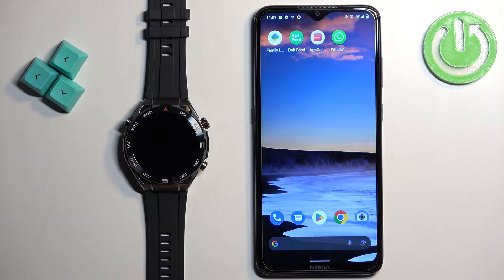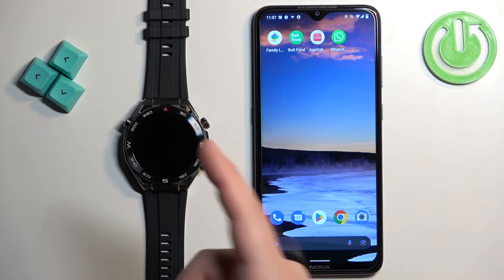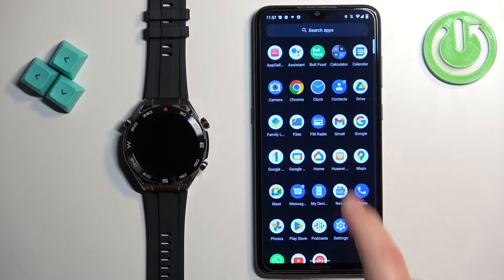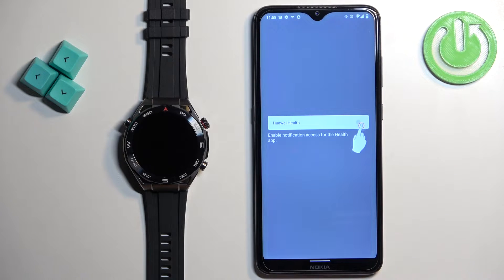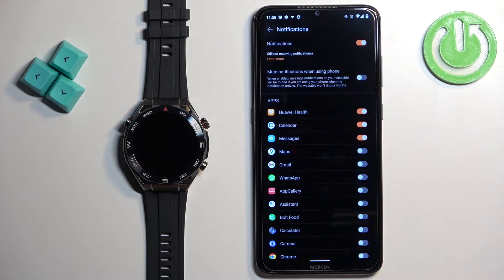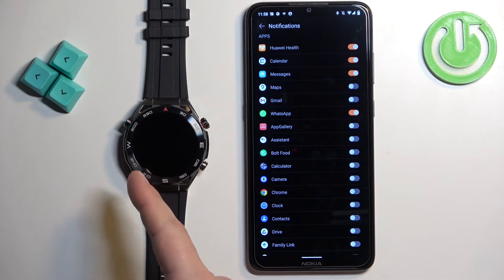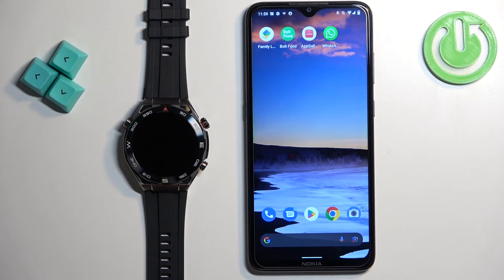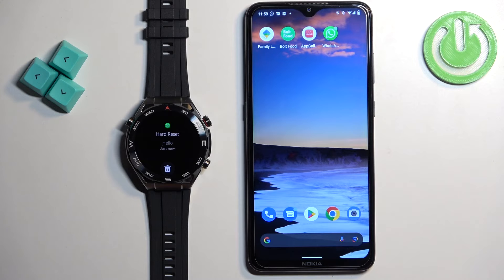How to Get WhatsApp Notifications on Huawei Watch Ultimate?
Follow the step-by-step instructions to ensure that you never miss an important message while wearing your watch.

How do I enable WhatsApp notifications on my Huawei Watch Ultimate?
What are the steps to receive WhatsApp notifications on the Huawei Watch Ultimate?
How can I set up my Huawei Watch Ultimate to show WhatsApp message alerts?